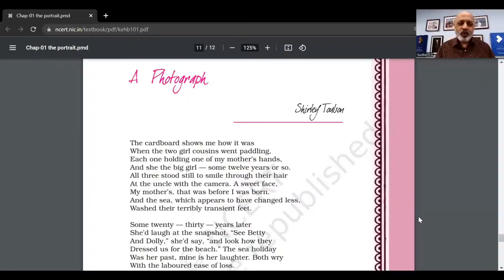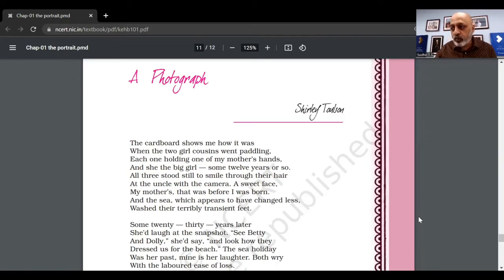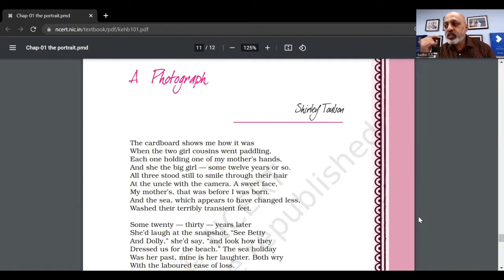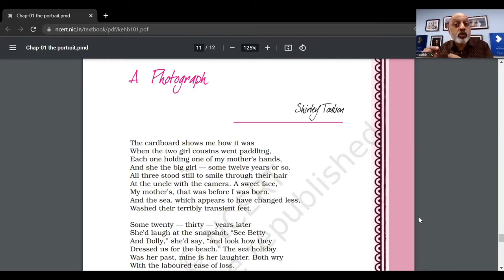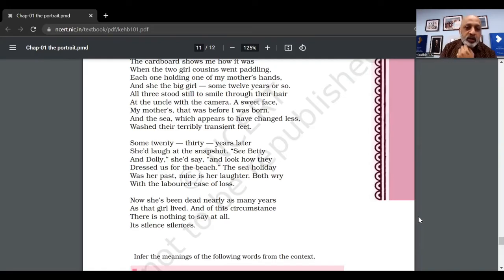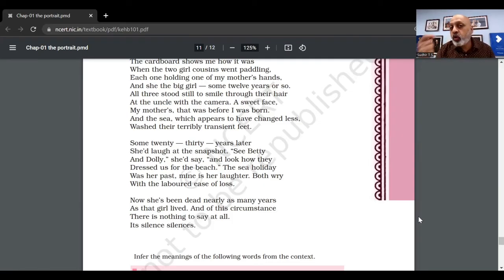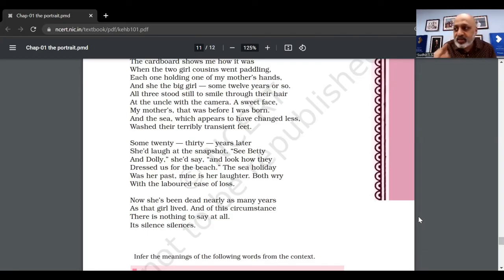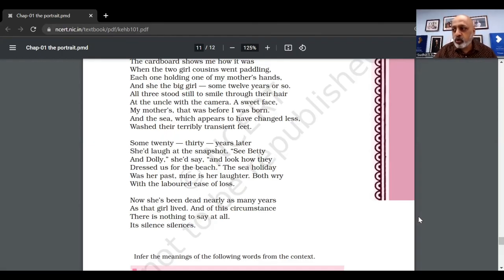A Photograph | Poem by Shirley Toulson | CBSE 11 English | Hornbill NCERT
2. Short notes of all poems and stories of CBSE Class 11 will be on the Study with Sudhir Instagram and Whatsapp channels. Follow the channels to access the free notes. Follow the Study With Sudhir channel on WhatsApp

3. Buy the OSWAAL BOOKS Question Bank for English for Class 11. It is the best resource available in the market for Questions and Answers. No Questions-Answers are being provided on this channel right now.